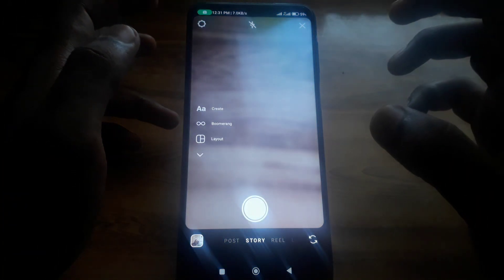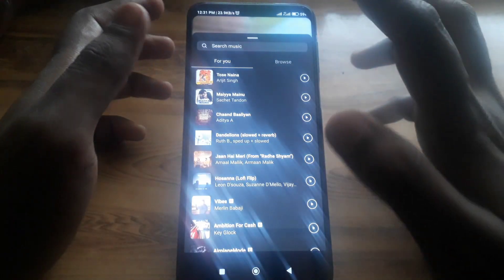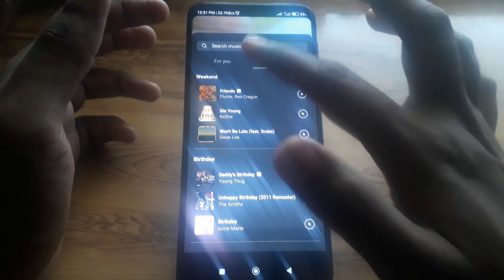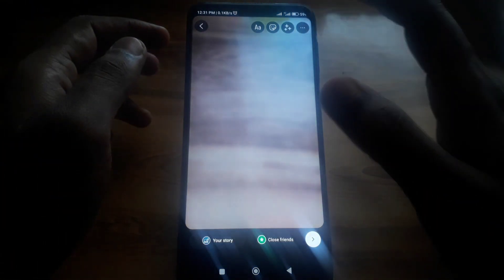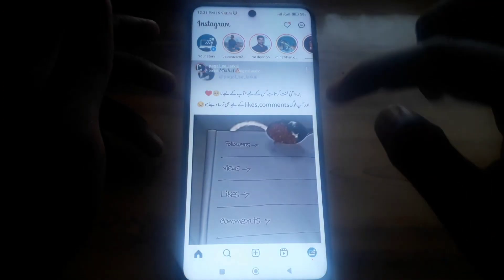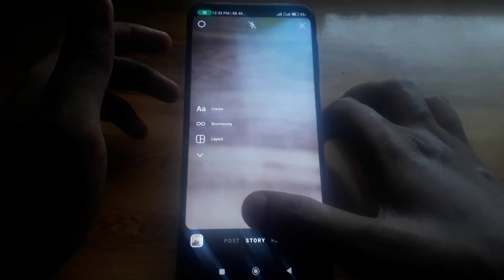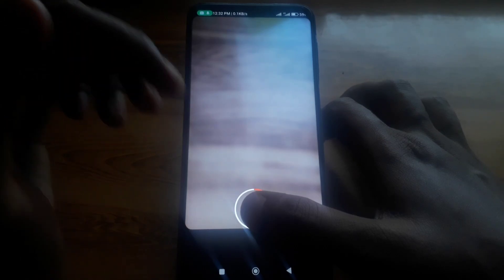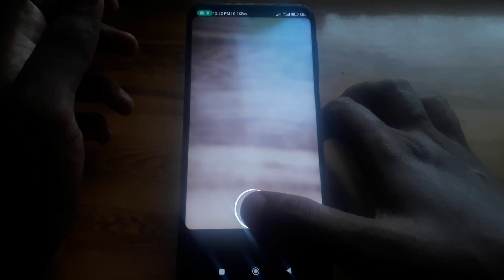how to add your own music to instagram story for free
When you want to know how to add your own music to instagram story for free but you do not find any method. If you are looking for how to add your own music to instagram story for free then your search is over. In this video we will tell you an amazing way how to add your own music to instagram story for free. So if you want to know how to add your own music to instagram story for free then you have to watch this video completely.